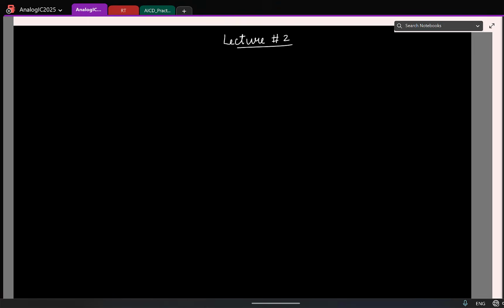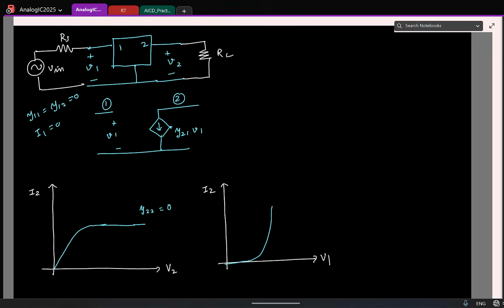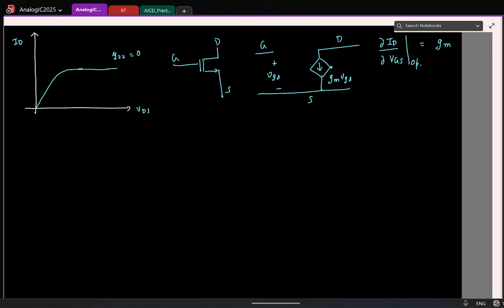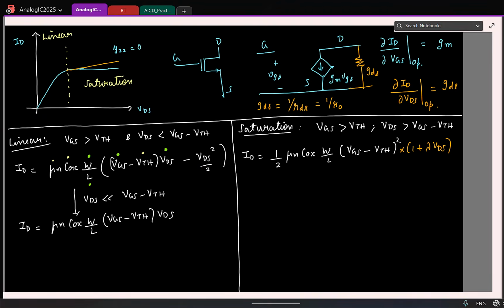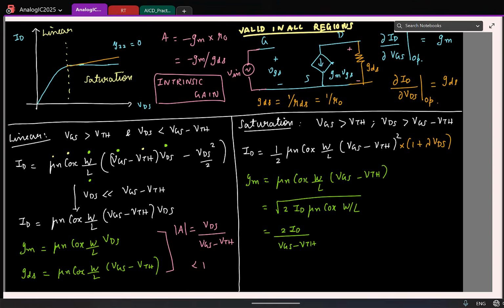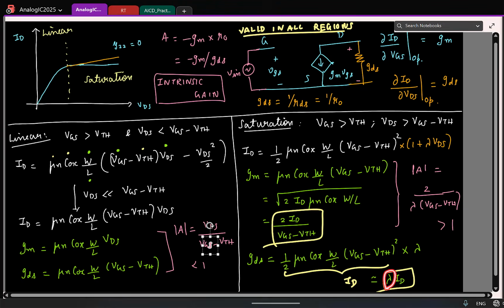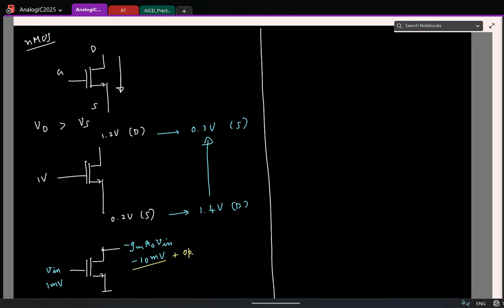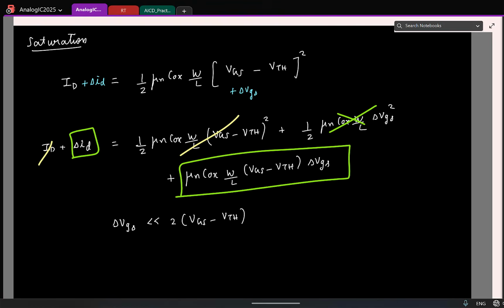Lec 2(1): A 45 minute recap/intro to MOSFET: from the point of view of building analog circuits